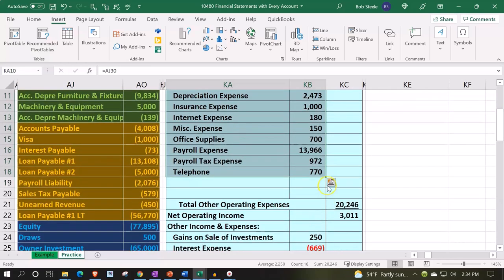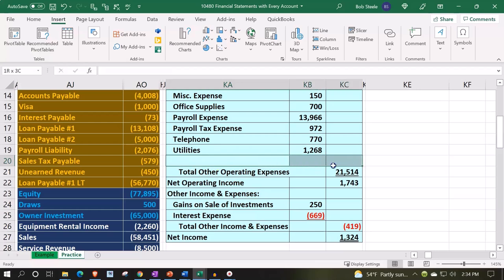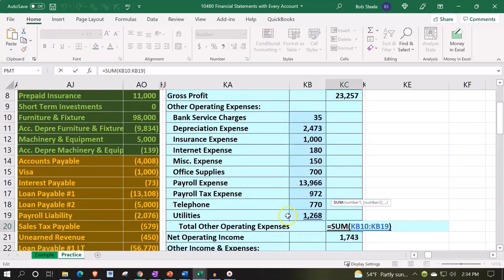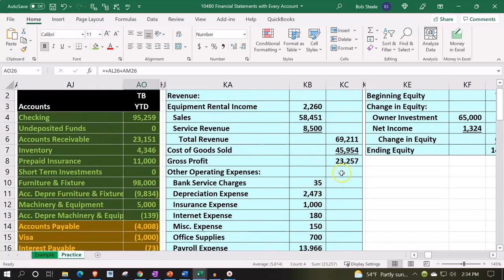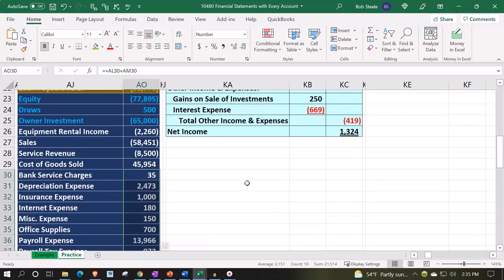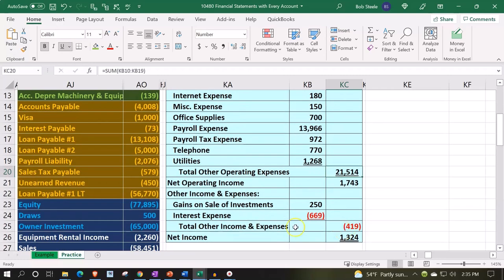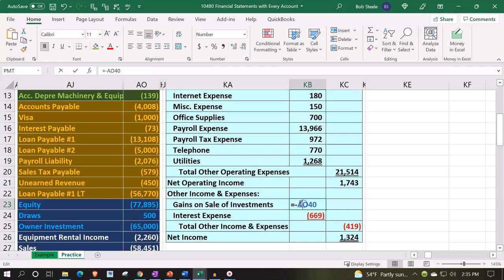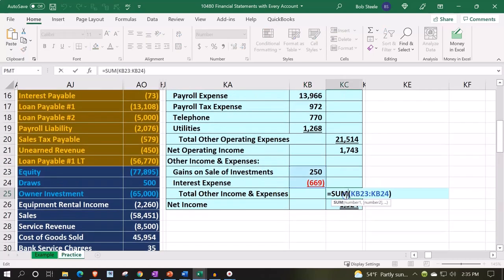Assets and Liabilities Excel Accounting Problem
Discover how to effectively manage assets and liabilities using Excel for accounting problems. Enhance your financial analysis skills and improve your balance sheet presentations with these practical tips. Ideal for accountants and finance students!